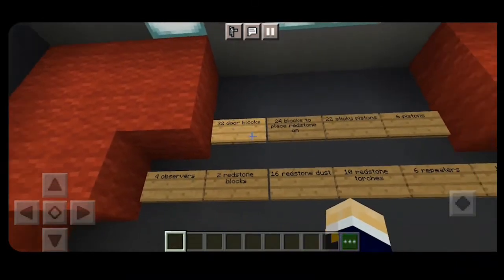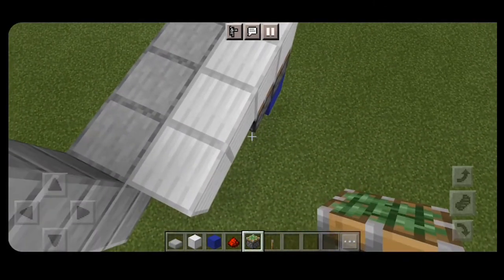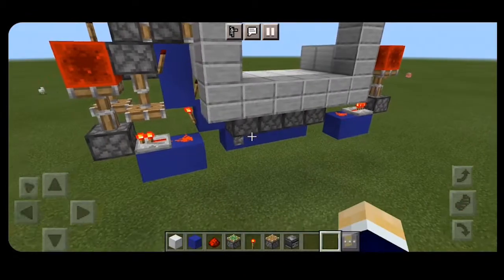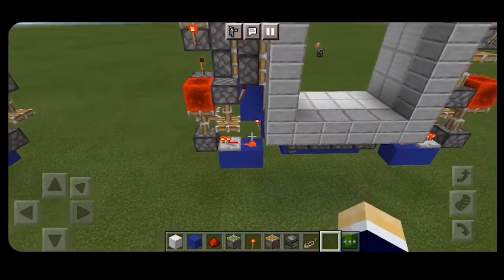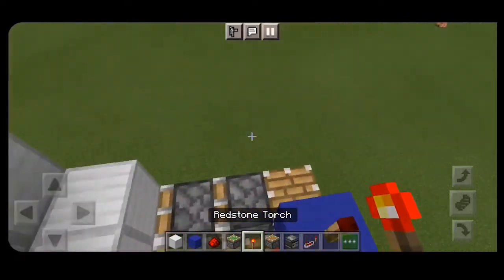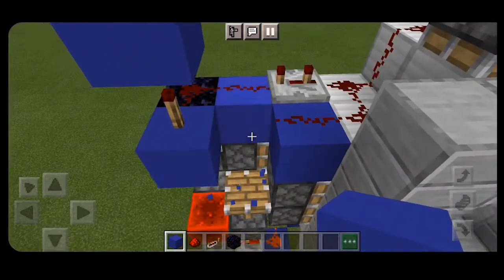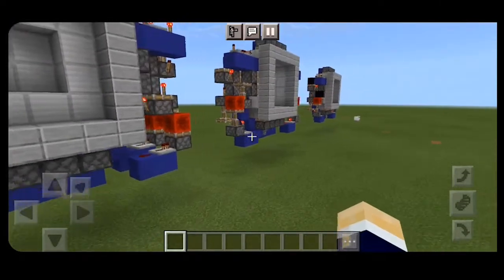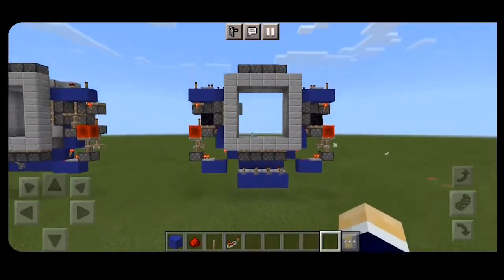Minecraft Bedrock 4x4 Vault Door!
Minecraft Redstone Tutorial (Bedrock). Have you ever wanted to build a door to protect your treasure?  With this vault door you can protect your items with an amazing door that you can modify anyway you want.